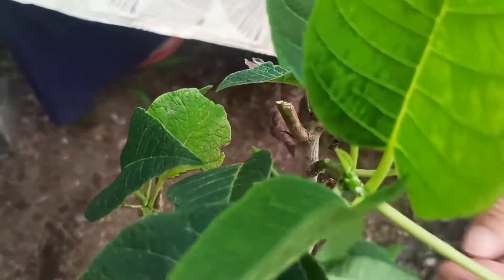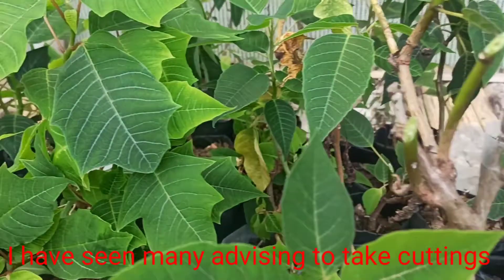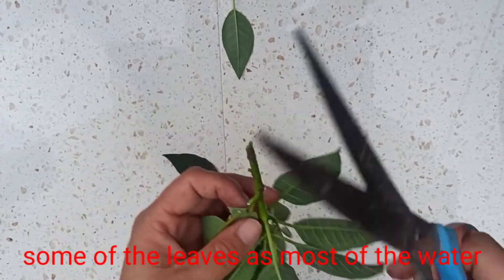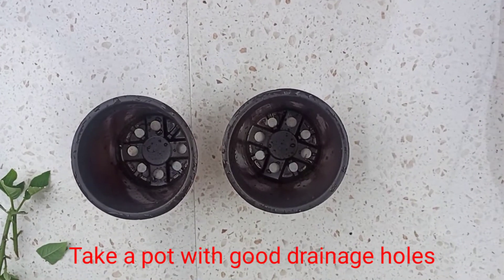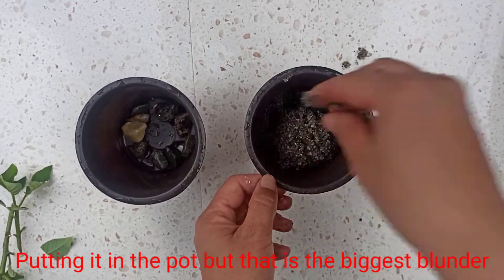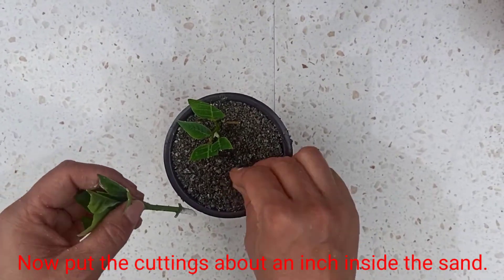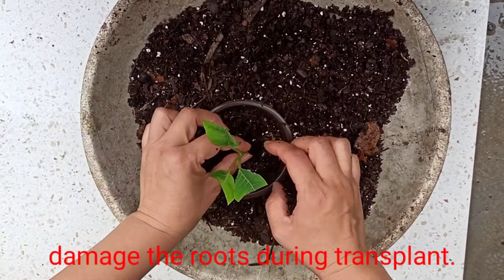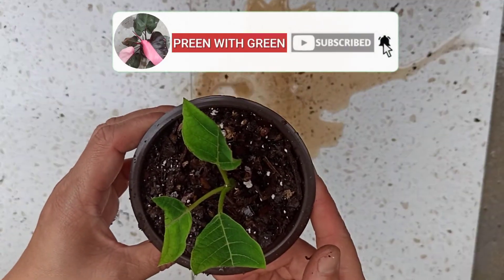propagation of poinsettia।। poinsettia care during cuttings।।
This video is about propagation tips of poinsettias.
Moreover I m also declaring the winner of my first  giveaway.